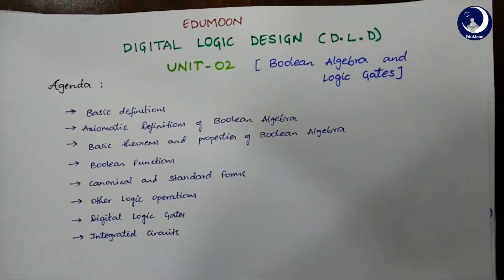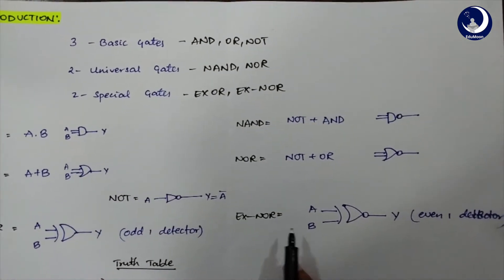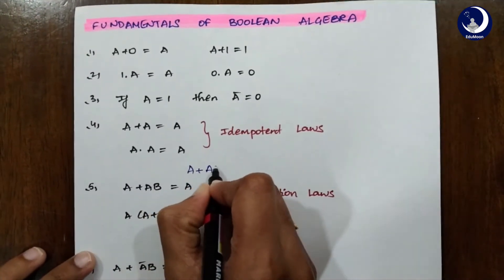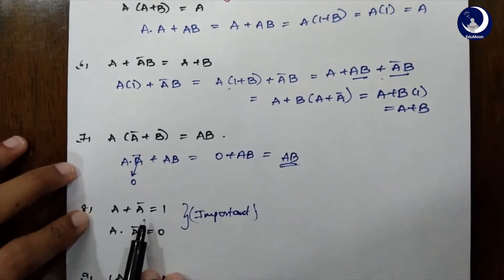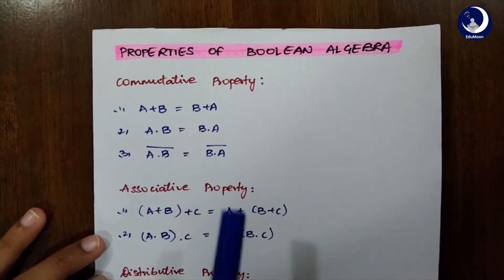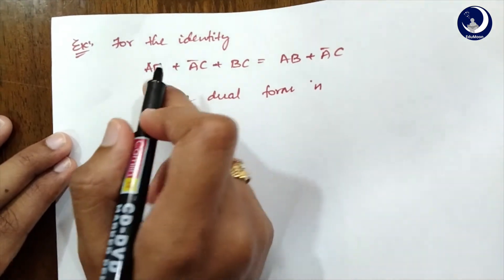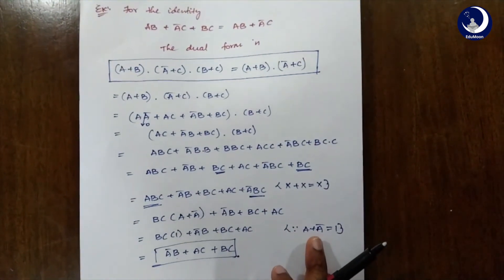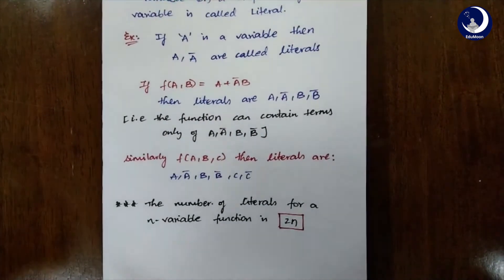Digital Logic Design | Lecture 2.1|Boolean Algebra & Logic Gates | Edumoon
Lecture:- Boolean Algebra & Logic Gates
Playlist:- Digital Logic Design
Faculty:- Sohana

The Edumoon brings to you the Digital System & Binary Numbers Course by one of the experts Sohana of Andhra University. Watch the Complete lecture on Digital Logic Design with The Edumoon.

Our Topics
Basic Gates
Universal Gates
Special Gates
Truth Table
Fundamentals of Boolean Algebra
Idempotent Laws
Absorption Laws
Theorems of Boolean Algebra
De Morgan’s Law
Consensus Theorem
Properties of Boolean Theorem
Commutative Property
Associative Property
Distributive Property
Transposition Property

We will cover the entire syllabus, strategy, updates, and notifications which will help you to learn new things in this Category.